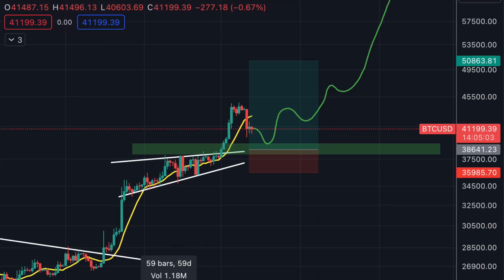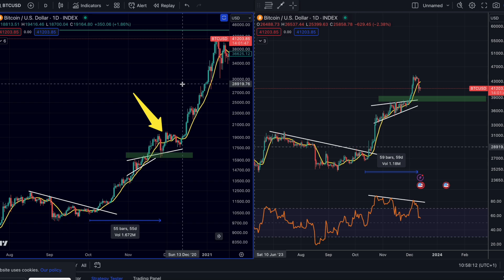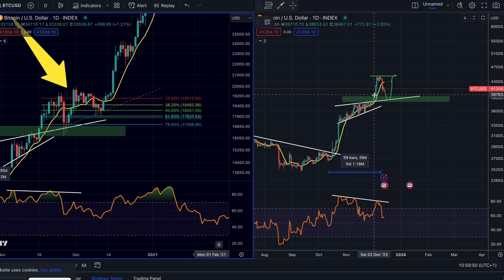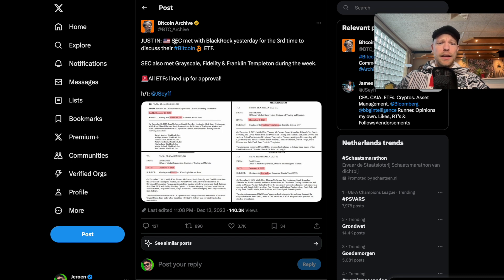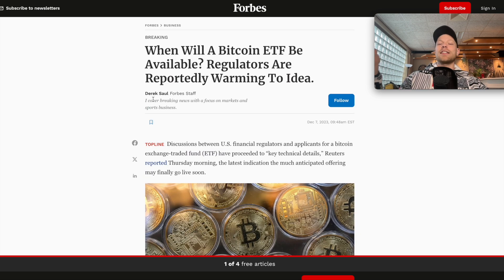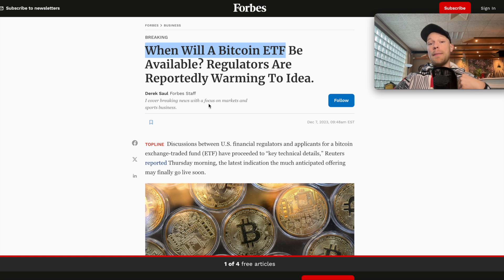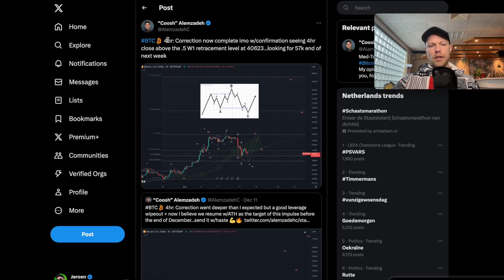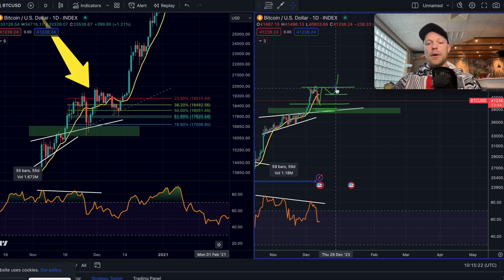BITCOIN: PREPARING FOR A MASSIVE RALLY!! 🚨 (New Trade Setup)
Bitcoin is preparing for a massive rally if it were to replicate 2020, it definitely looks like!

Join with the link above to get access to Whale Alerts 🔥